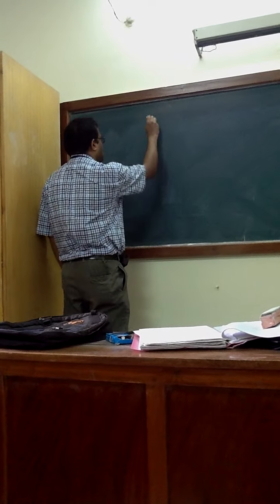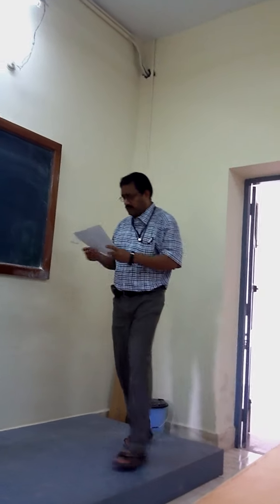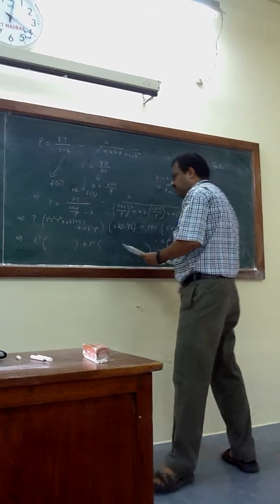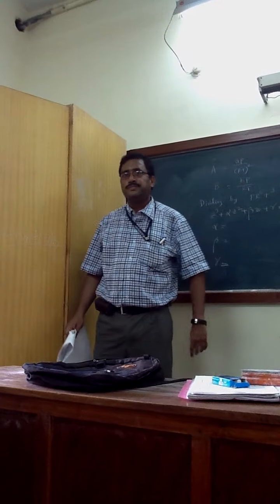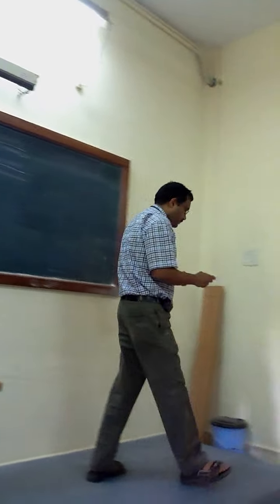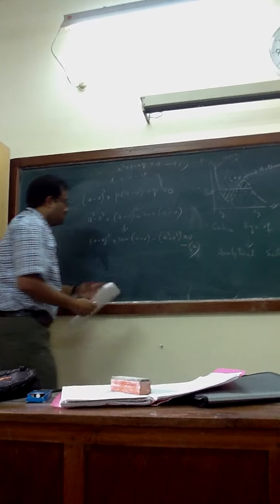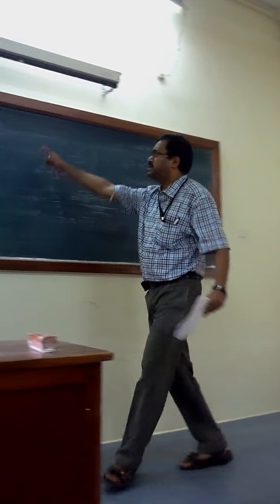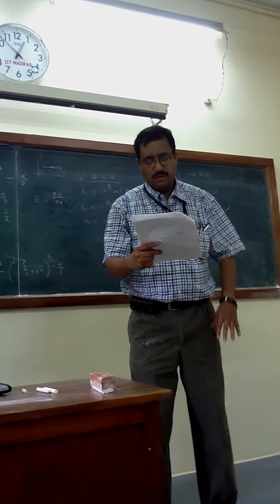Lecture 17-Chemical Engg Thermodynamics-Dr Tanmay Basak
Post Graduate Lecture on Chemical Engg Thermodynamics